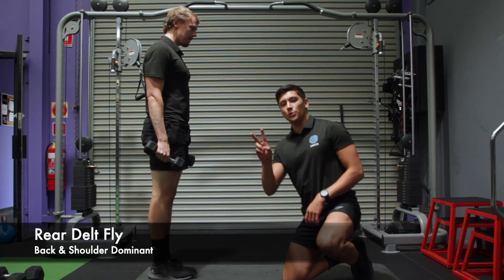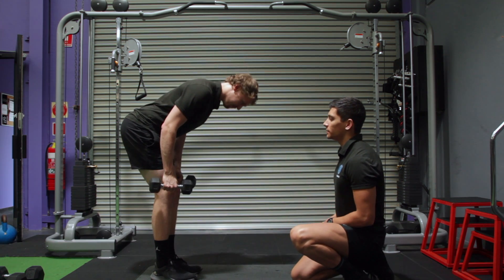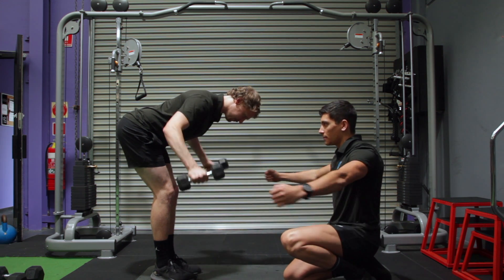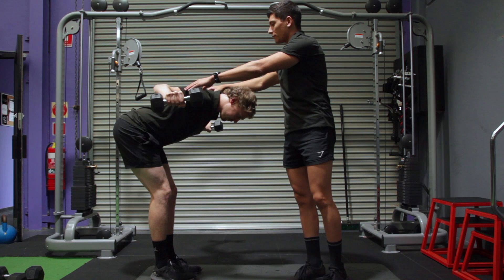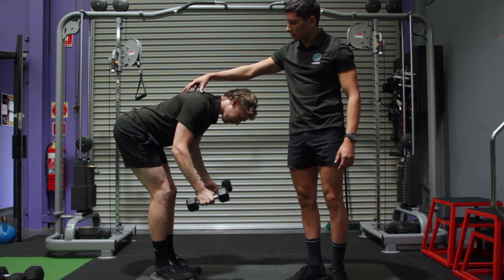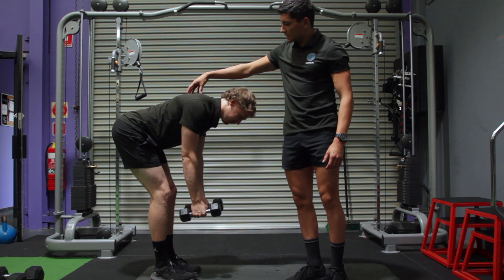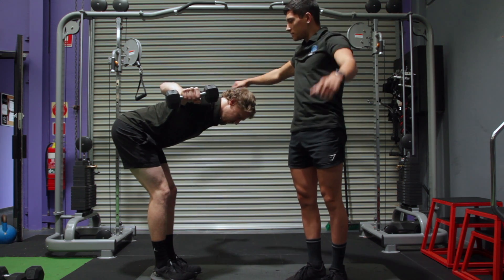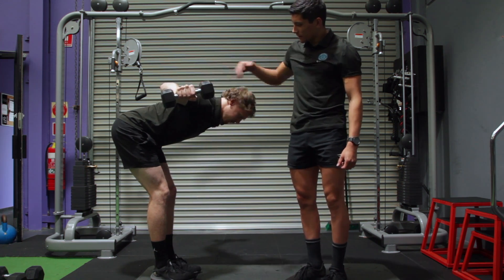How To | Rear Delt Fly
~ A quick exercise tutorial on how to correctly complete a Rear Delt Fly ~